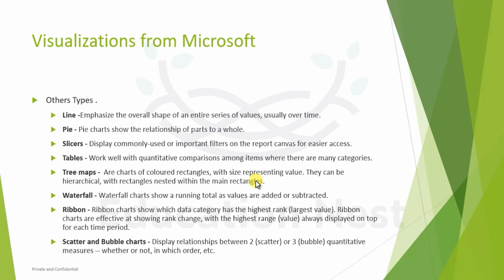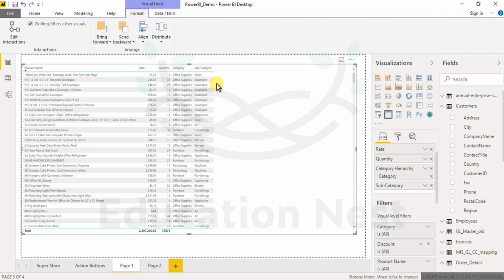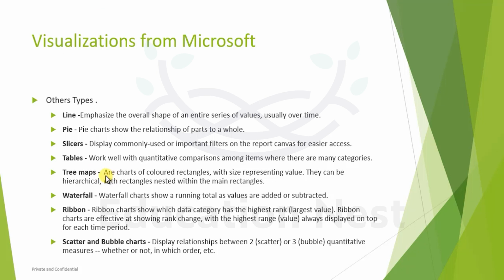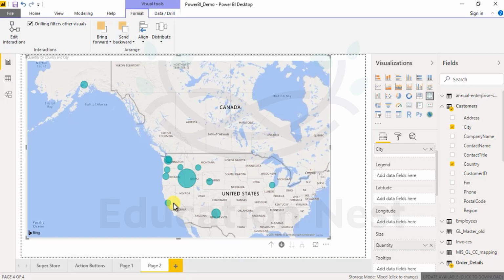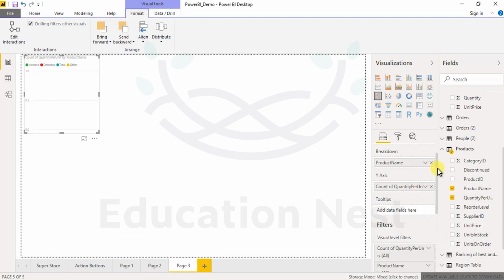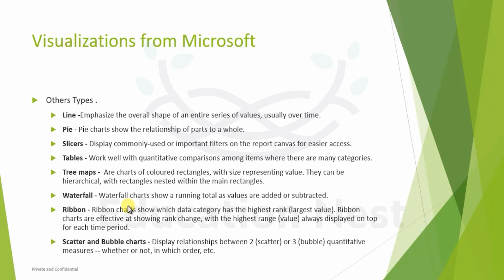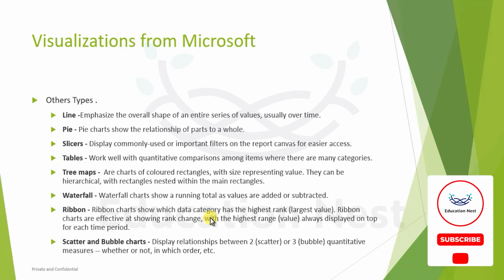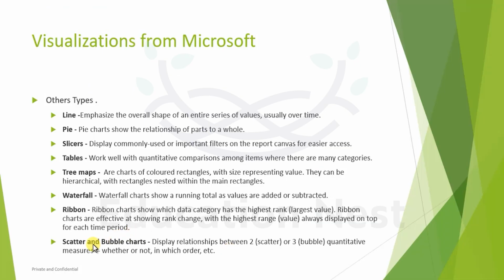Exploring Other Visualizations in Power BI: Expand Your Data Presentation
Welcome to our Power BI channel, where we explore the world of data analysis! In this video, we'll dive into other visualizations available in Power BI and show you how to expand your data presentation beyond the conventional bar charts.

While bar charts are commonly used, Power BI offers a variety of alternative visualizations that can bring new perspectives to your data. In this video, we'll explore these unique visualizations and demonstrate how they can enhance your data analysis and storytelling.

Throughout this comprehensive guide, we'll walk you through the step-by-step process of working with other visualizations in Power BI. You'll learn how to create treemaps, funnel charts, heat maps, and more, and understand when to use each visualization for different data scenarios.

Join us as we explore the versatility of other visualizations and showcase practical examples of their application in Power BI. Our expert instructors will share tips, best practices, and advanced techniques to help you become a data visualization pro and elevate your data presentation.

Don't miss out on this opportunity to expand your data analysis toolkit with other visualizations in Power BI.

🔥 Timestamps:
0:00 - Introduction
1:15 - Understanding the Importance of Other Visualizations in Power BI
3:02 - Exploring Unique Visualizations: Treemaps, Funnel Charts, Heat Maps, and More
5:18 - Hands-on Learning: Step-by-Step Guide to Working with Other Visualizations
8:06 - Deriving Actionable Insights with Alternative Visualizations and Examples
10:30 - Conclusion

Let's unlock the full potential of alternative visualizations and elevate our data analysis!